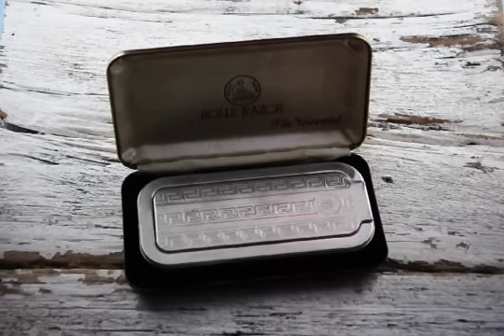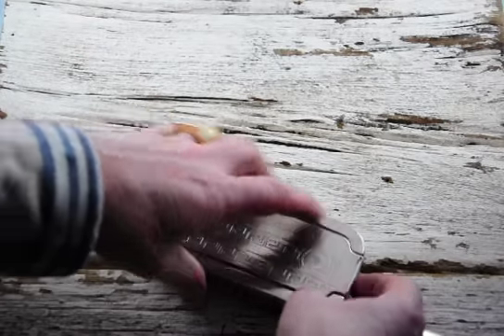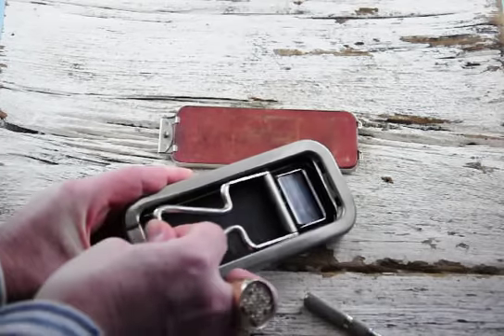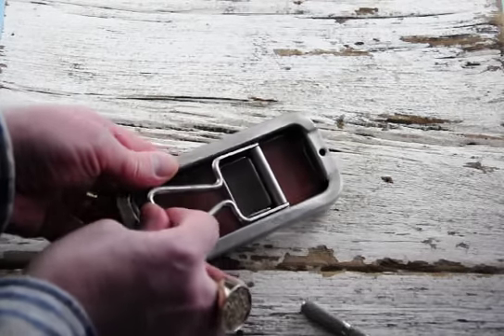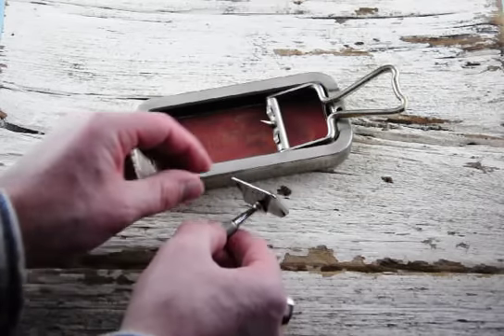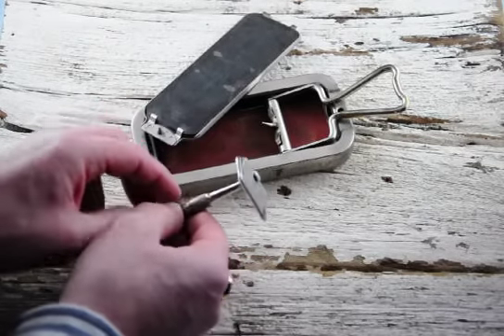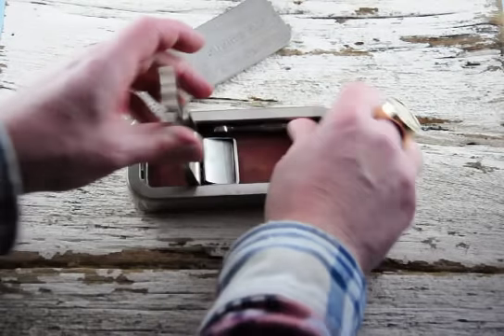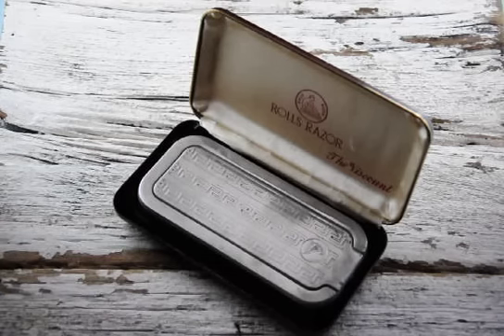Rolls Razor Antique Shaving Razor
A video showing an antique "Rolls Razor" shaving razor and how it works.